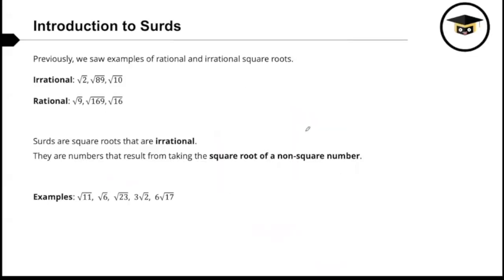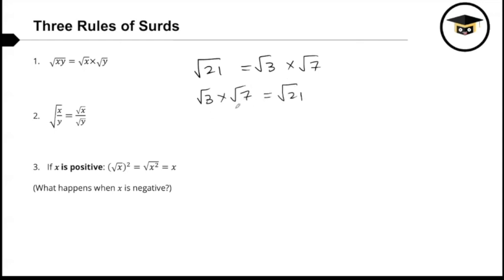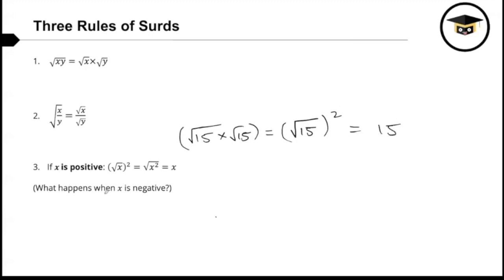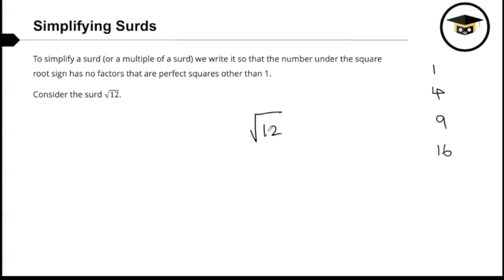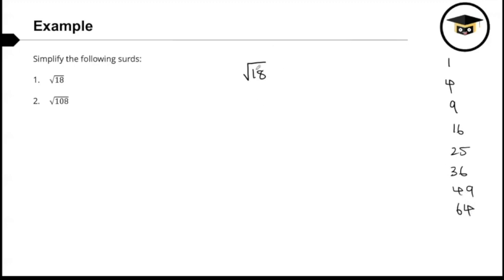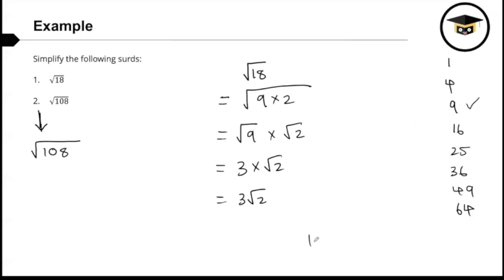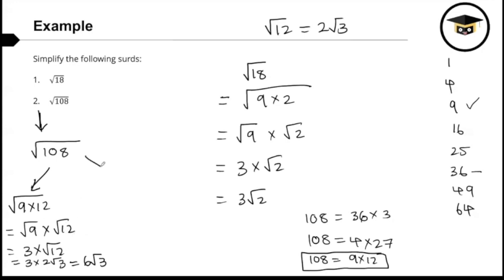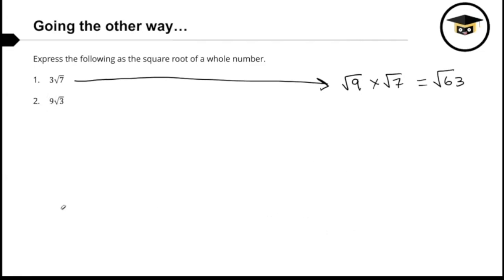Introduction to Surd Laws Year 9 | Part 3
In this video we will discuss some surd laws and go through a few examples of applying them.